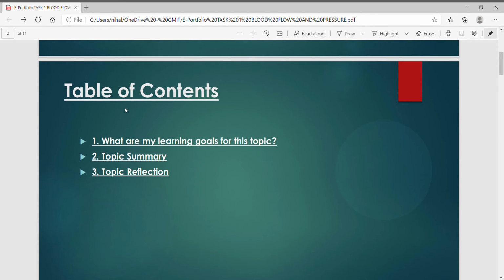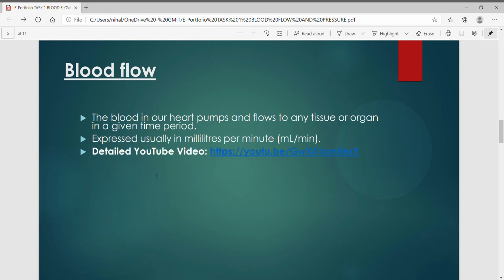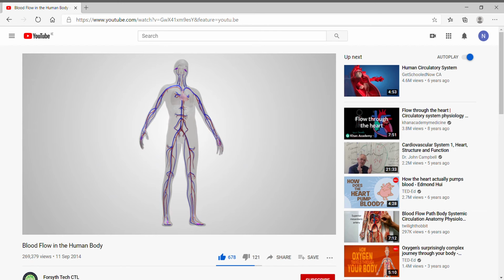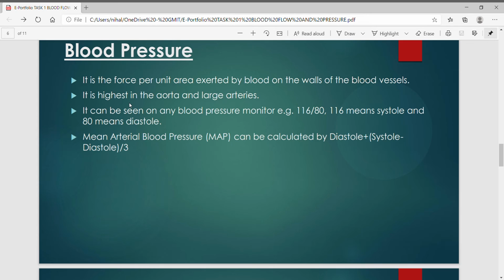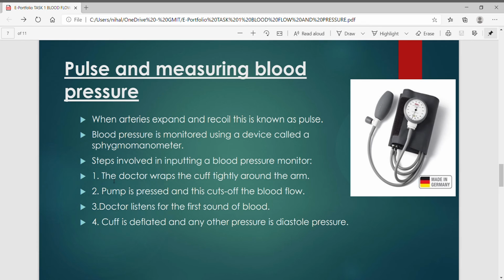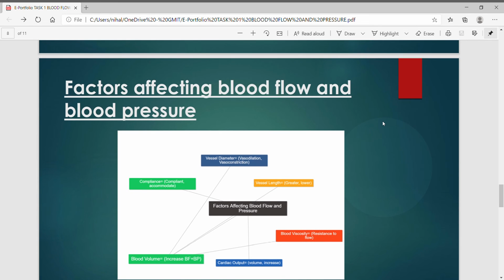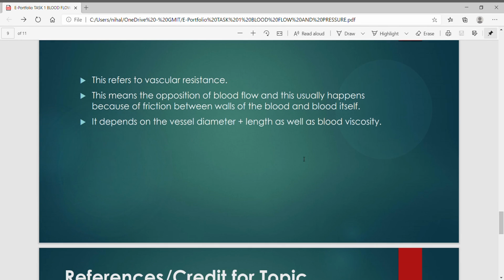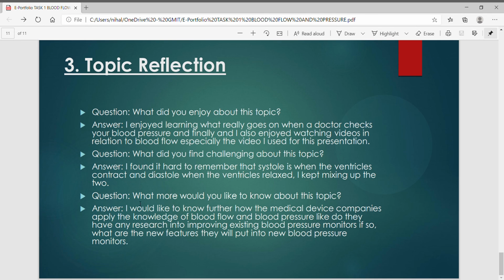E-Portfolio Task 1 & 2 Blood flow and pressure